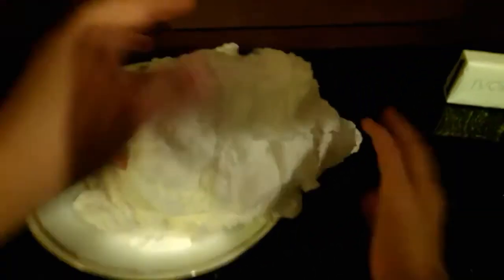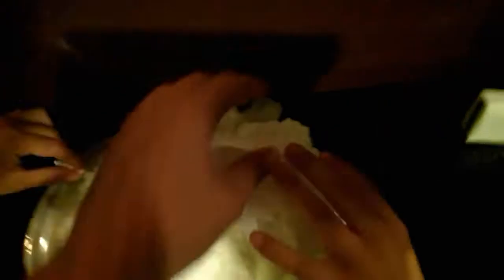How To Make Soap BIGGER/Expand Soap -Martin V.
Thanks 4 watching guys and a huge thanks to all my subscribers for always cheking out my vids.thxs guys